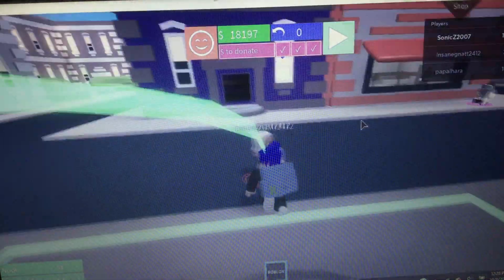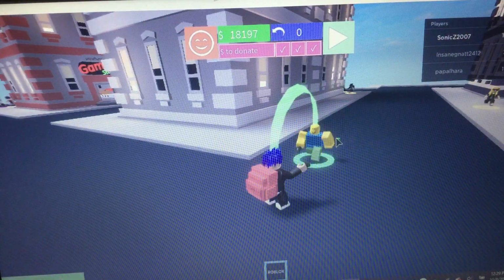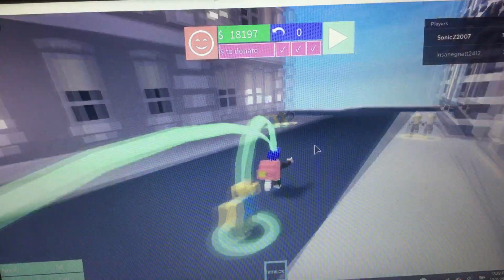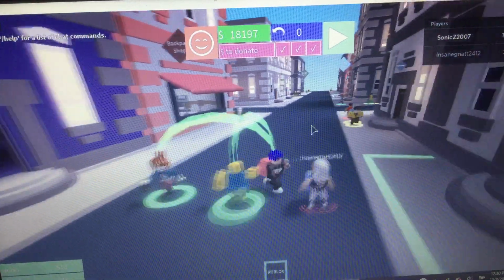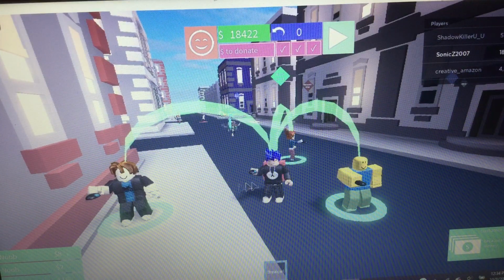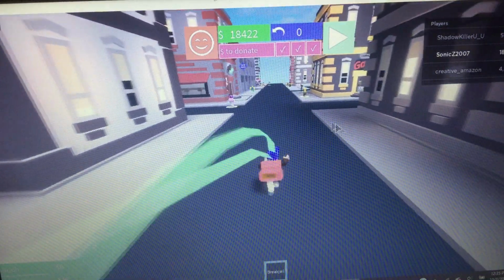TAKING NOOBS MONEY (Cash Grab Simulator)